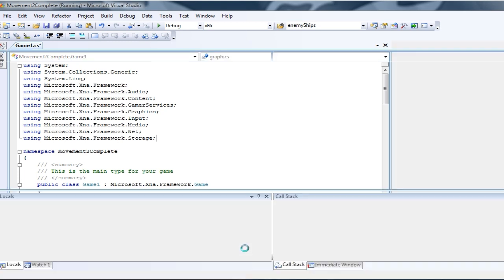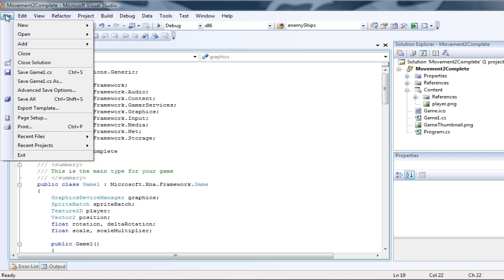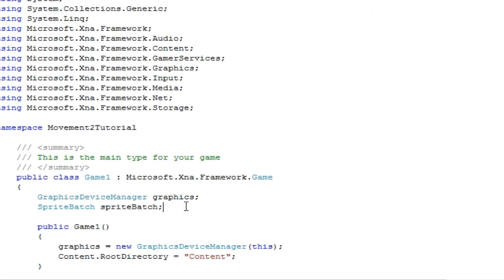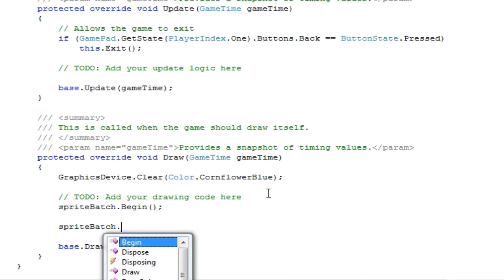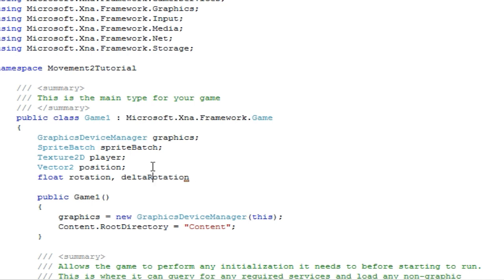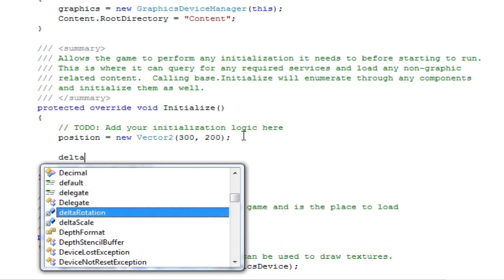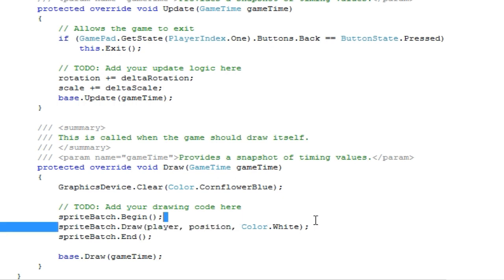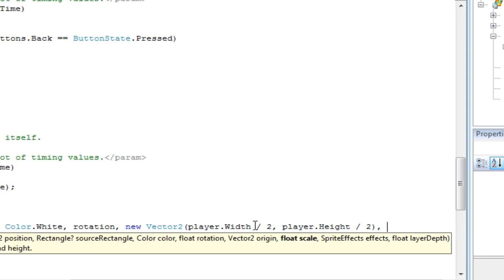XNA Basics - Movement Part 3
This series is nearly complete! Only 2 more tutorials after this one! This tutorial will show you how to add rotation and scale to your sprite and restrict the scale in order to keep the sprite in the reasonable size. The next tutorial we will have a look at displaying text.